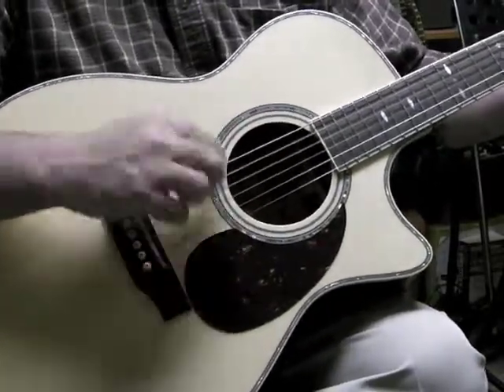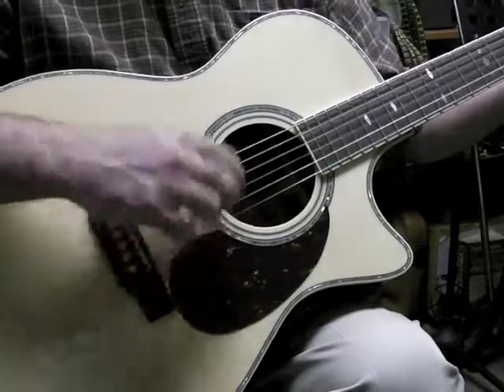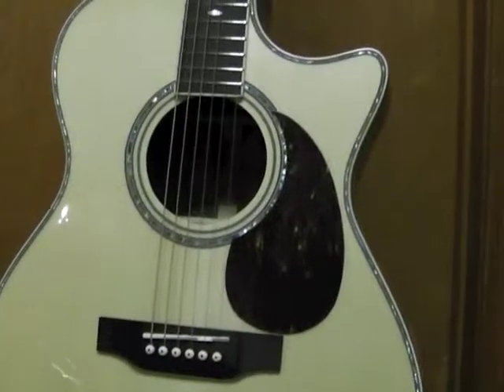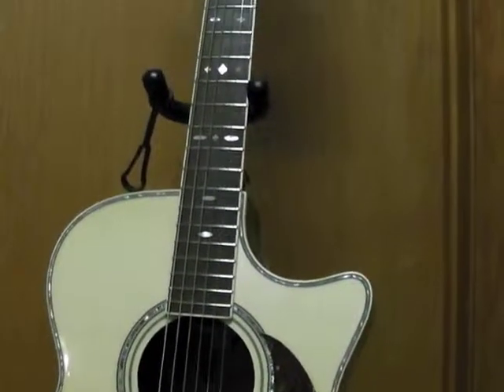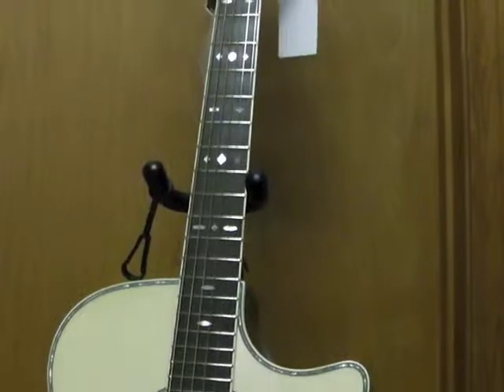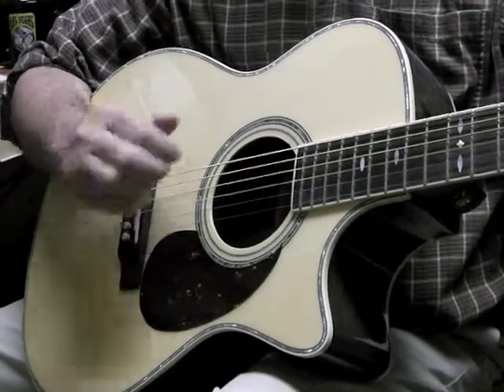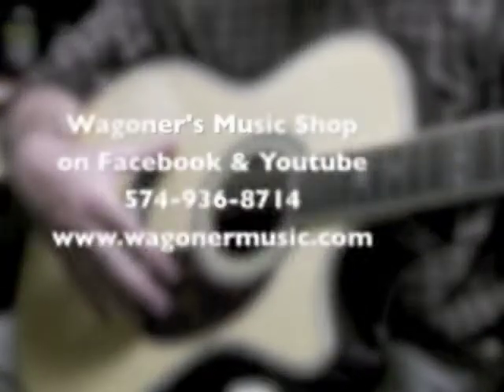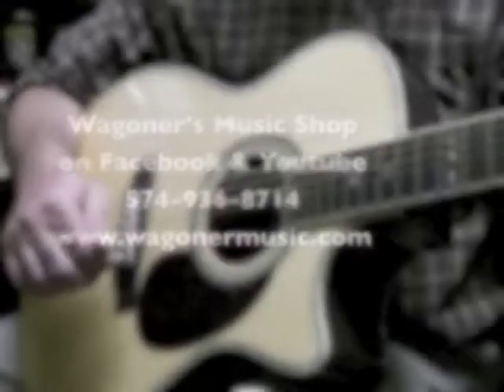Wagoner's Music Shop and the Crafter A E TCO35 Acoustic guitar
This is one killer acoustic guitar.